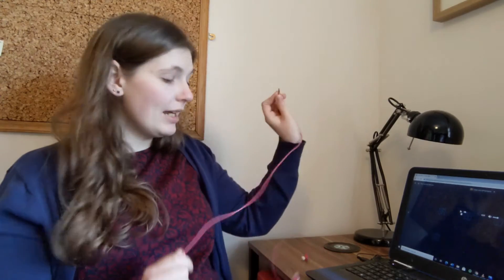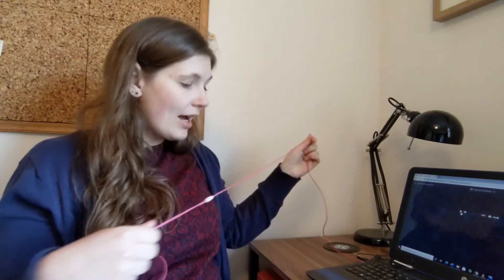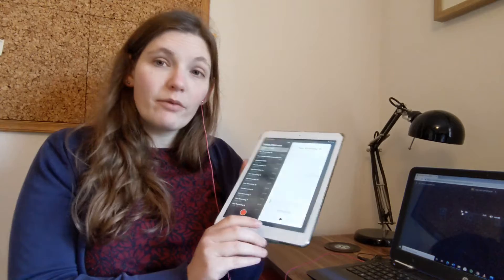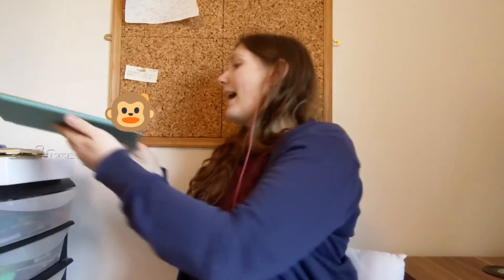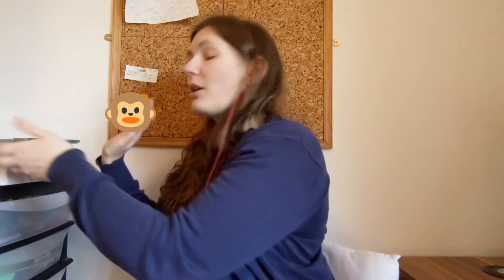How to record audio for virtual choir projects!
A quick and easy demonstration of how to record your voice for audio virtual choir projects.

Find out more and join our live virtual choir classes